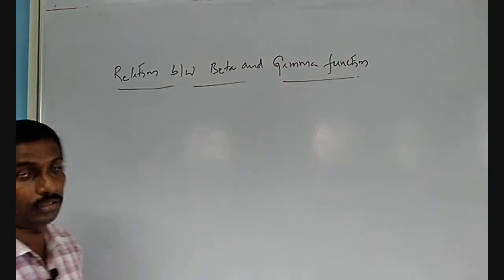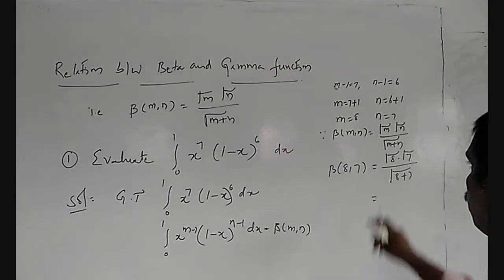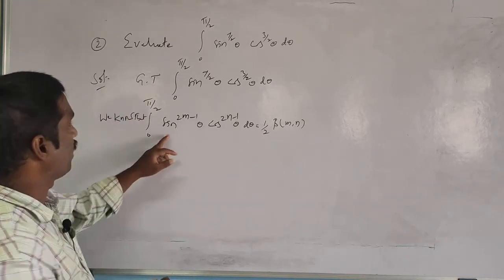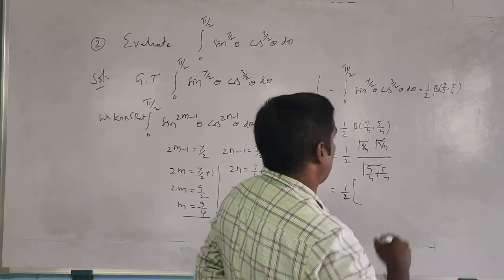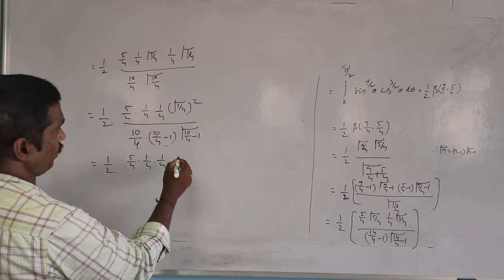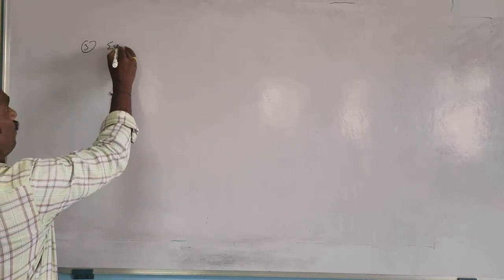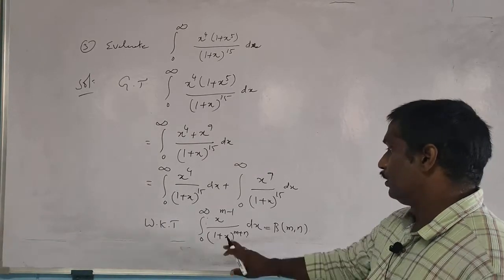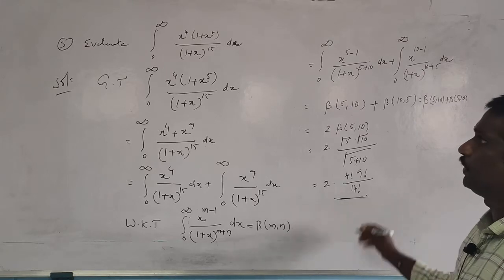1.2 Relation between Beta and Gamma functions - Complex variables and Special Functions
II B.Tech II Sem
Subject : Complex variables and Special Functions 7GC43
unit 1 : Special functions & Elementary functions